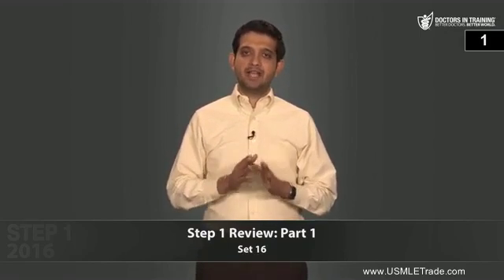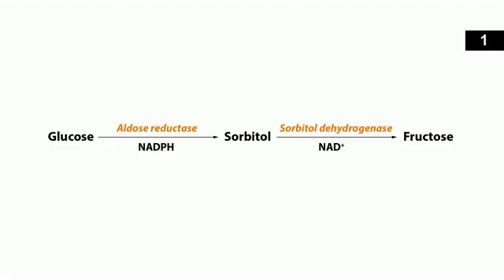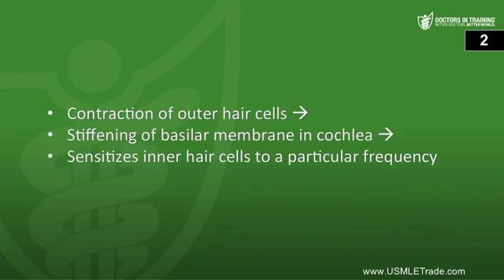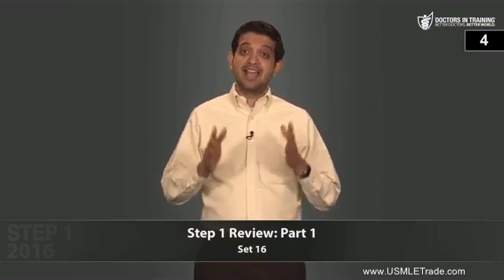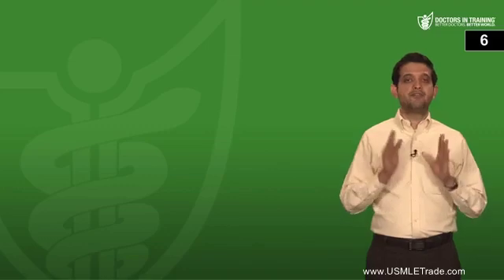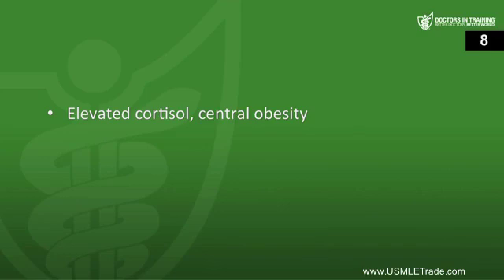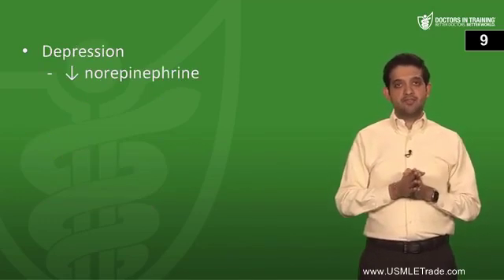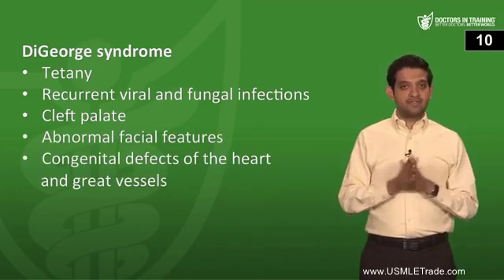Set 16 Questions